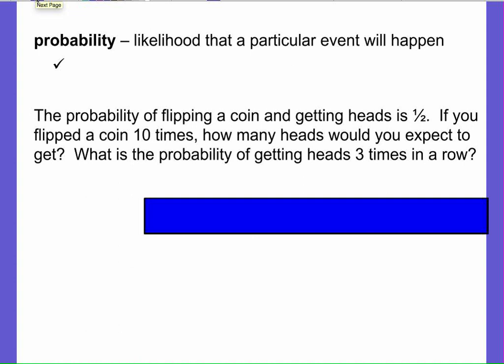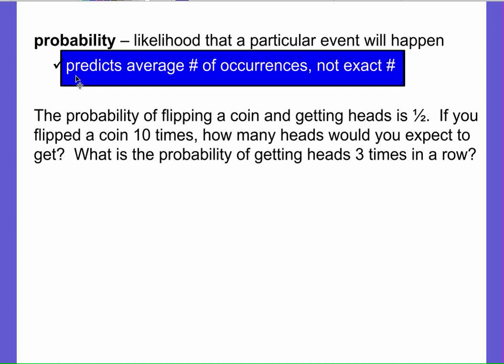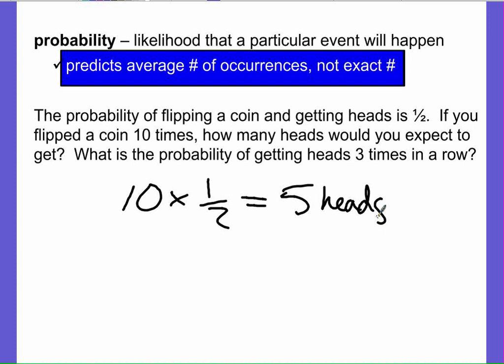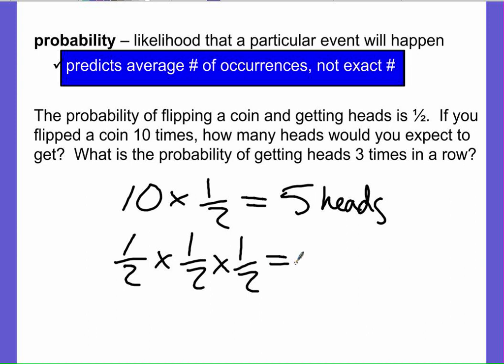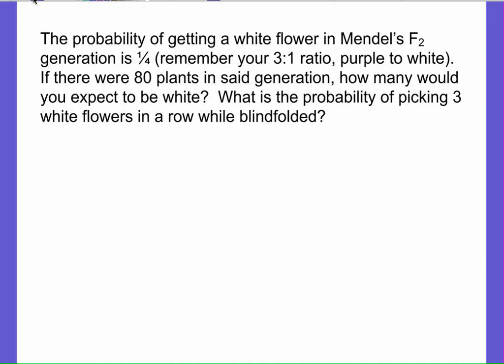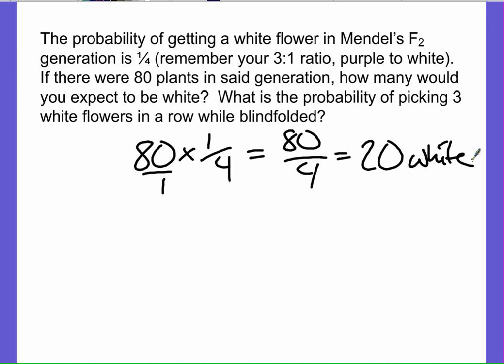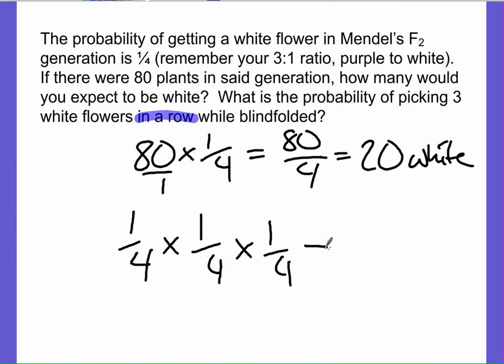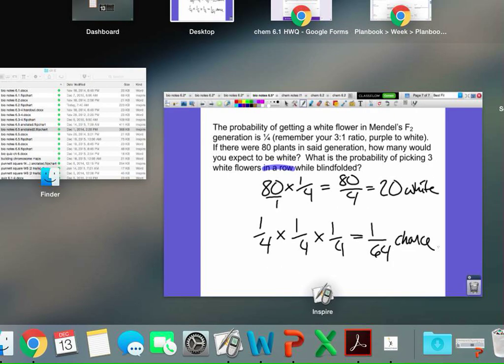bio notes 6 5 probability